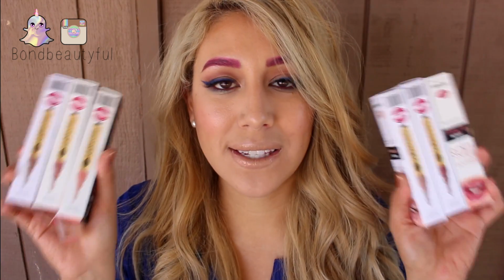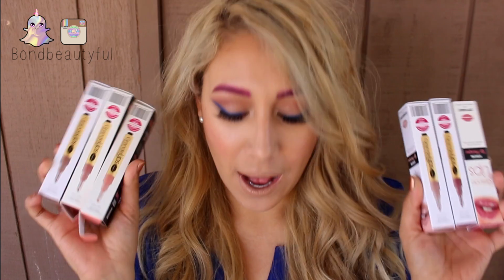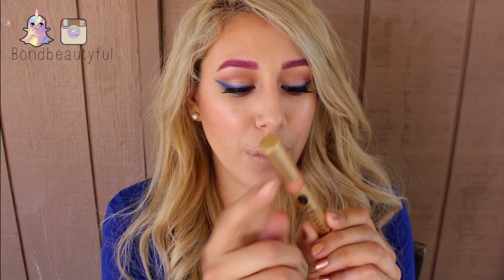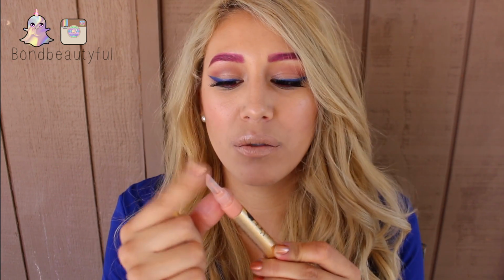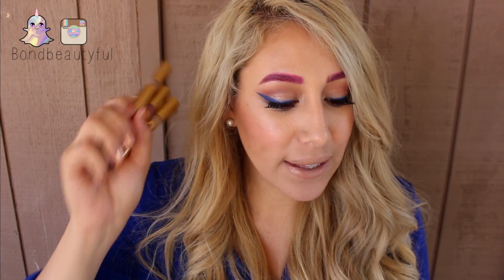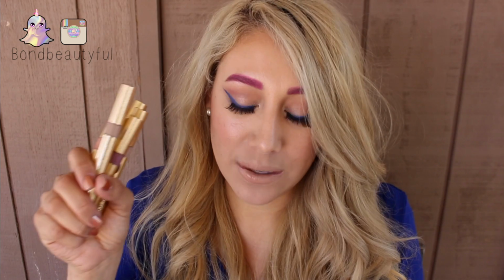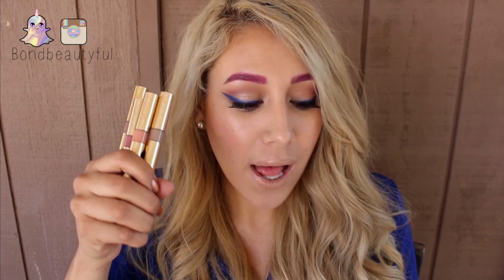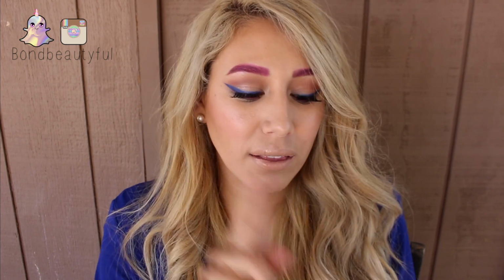GrandeLips Hydrating Lip Plumper NUDE COLLECTION SWATCHES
My Foundation Shades:
L'Oreal infallible Pro Matte 105
L'OREAL Lumi Foundation 105
Too Faced Born this Way Foundation Natural Beige
Covergirl Outlast Stay Fabulous 845 Warm Beige
Estes Lauder Double Wear 3W1 Tawny 37
Urban Decay Naked Skin 5.0
Make Up For Ever 127 Dark Sand

Lets Chat!

FTC- Full disclosure I received these as PR BUT Compensation of any kind is not accepted for a positive review. All my opinions are just that MY opinions. I am always completely honest with my bondbeautys!